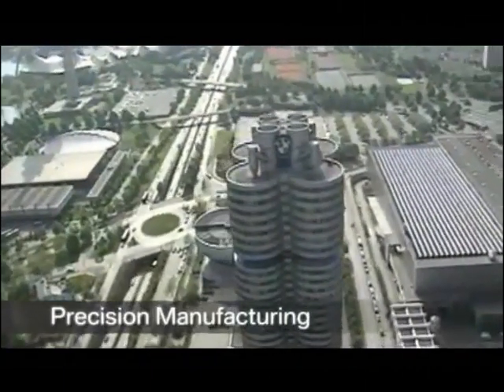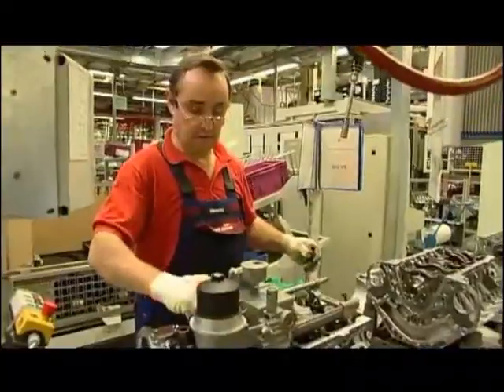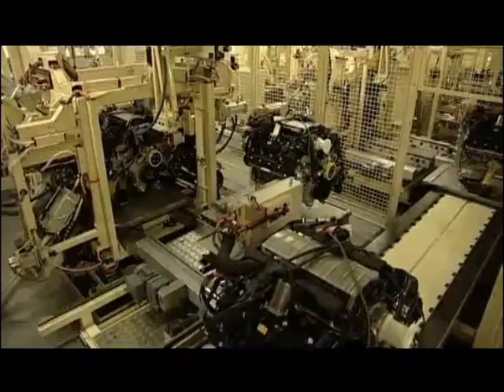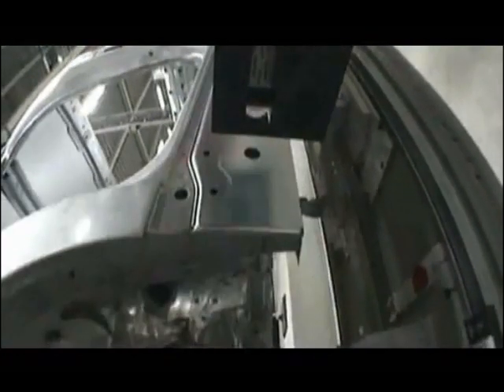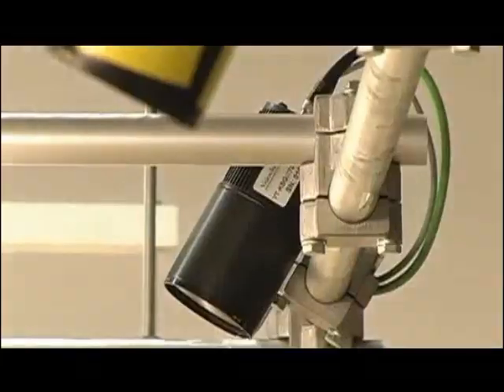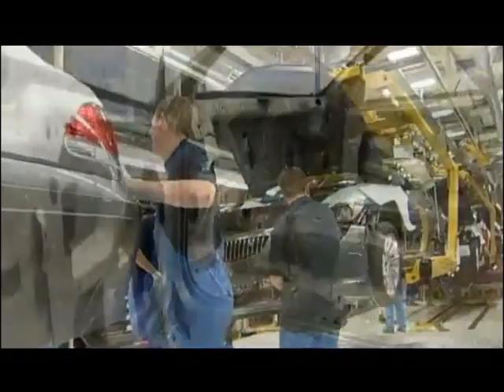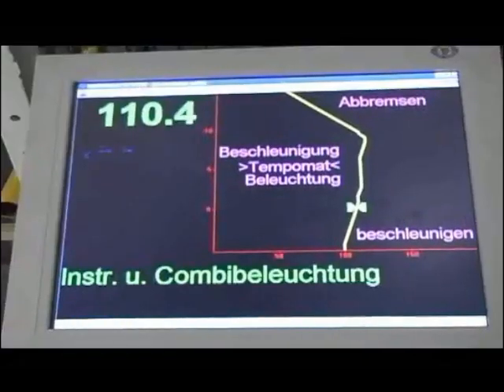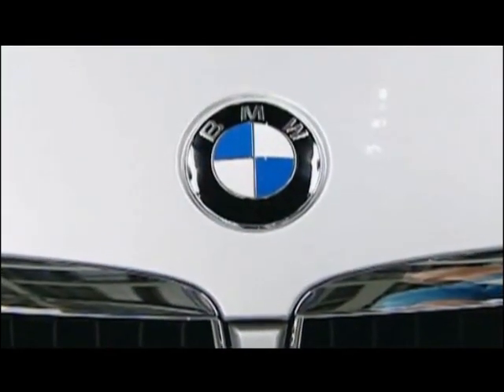RFID Tag Store BMW Manufacturing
RFID application: BMW Manufacturing. RFID technology is used throughout the assembly line of BMW in Munich. BMW's state of the art technology includes RFID readers and tags for precision manufacturing.